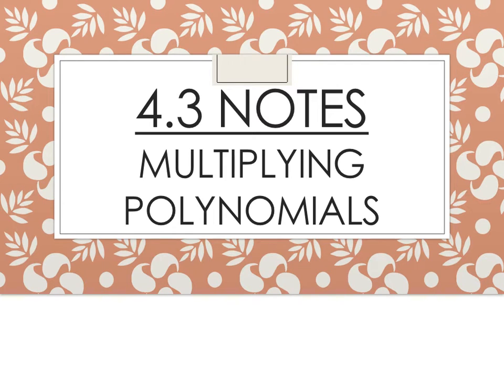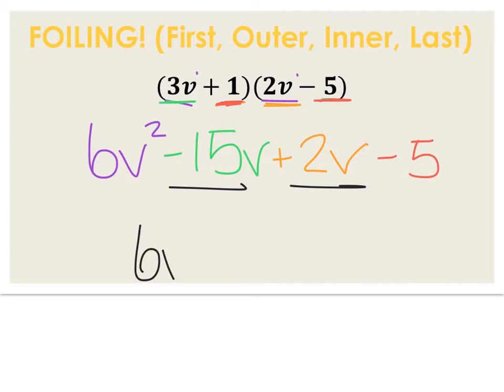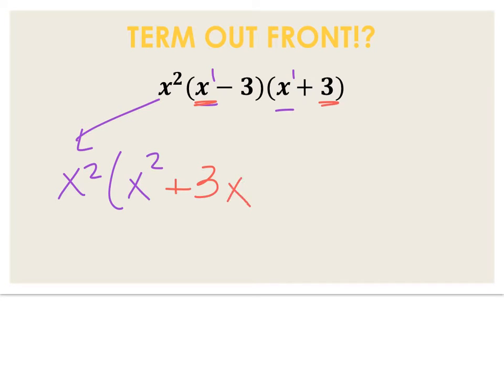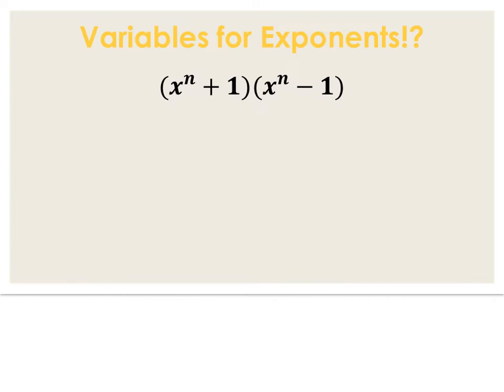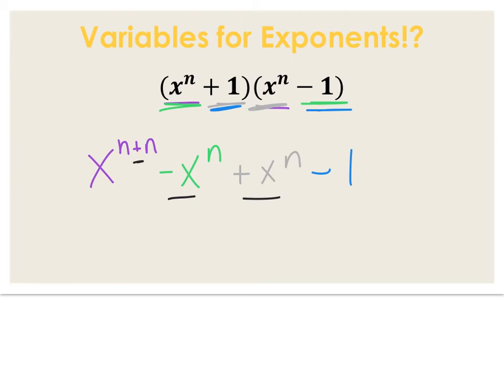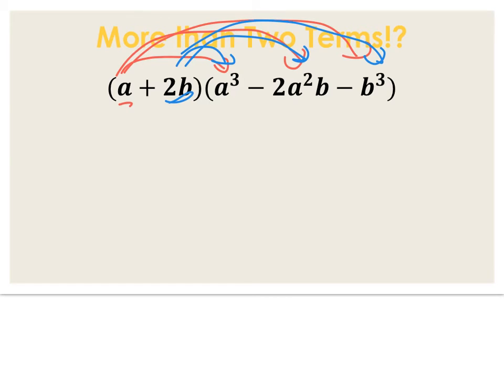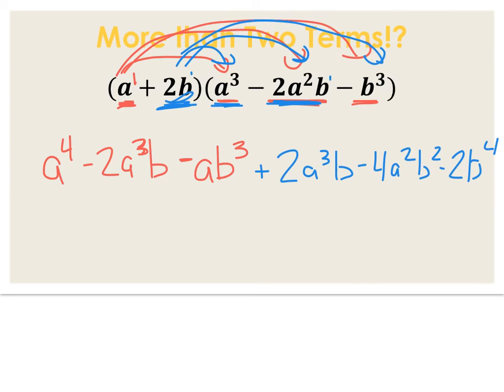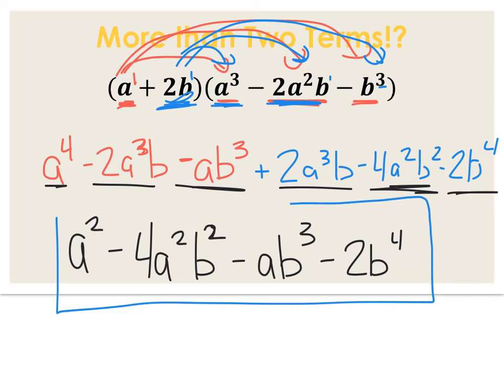4.3 Notes - Multiplying Polynomials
FOILING!  (And some other more difficult things)